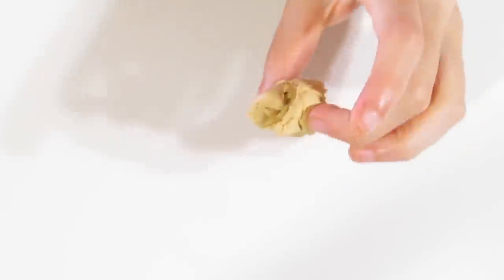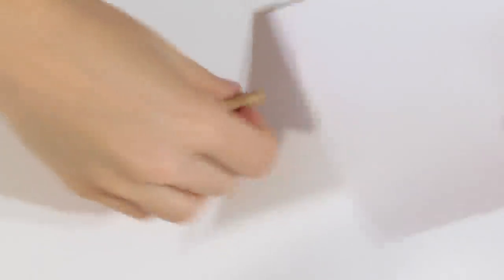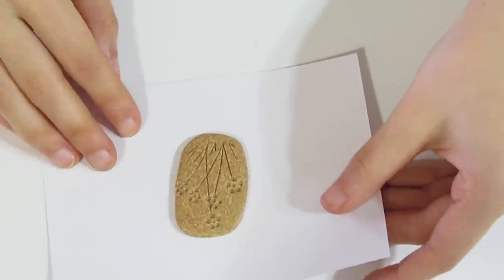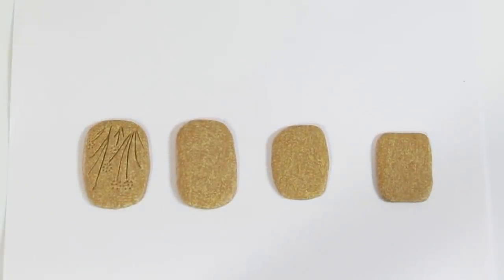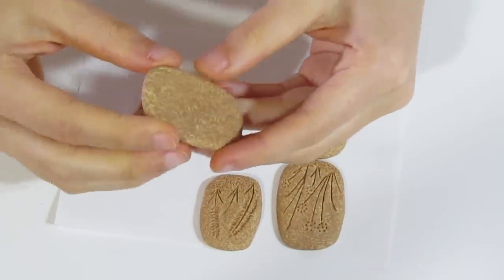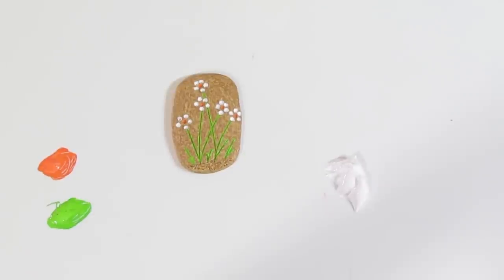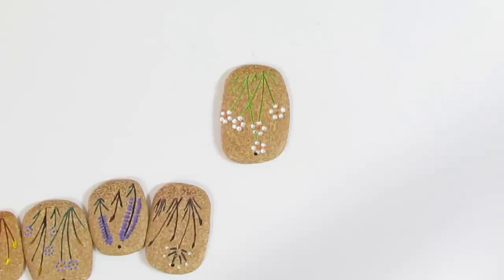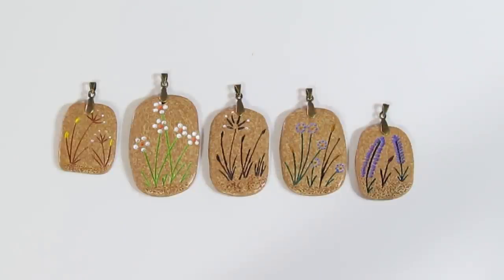Polymer Clay Project: Carved Sand Stone Pendant Tutorial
In this tutorial I'll show you how to create these beautiful, sandy pendants. They are quick and easy to make. They would make great gifts or market jewelry. You need very few supplies and no specific texture stamps as I'll show you how to create the textures on the pieces. Have fun and let me know if you'd make one?